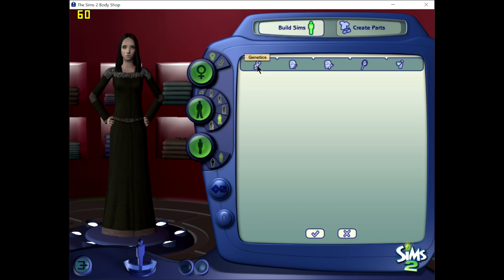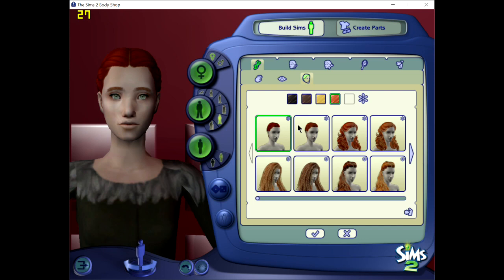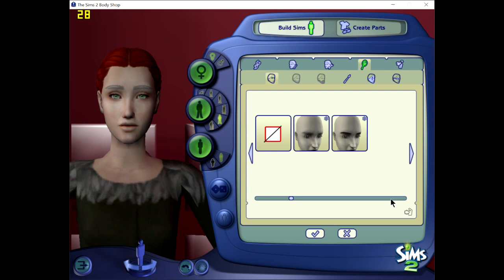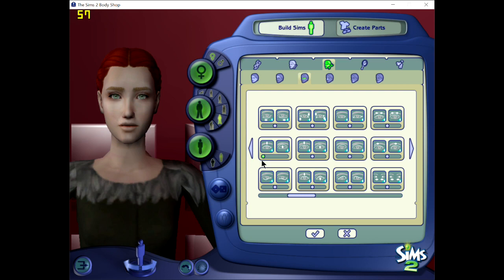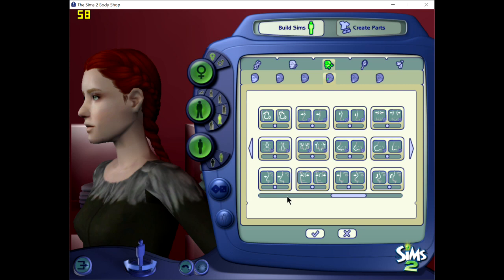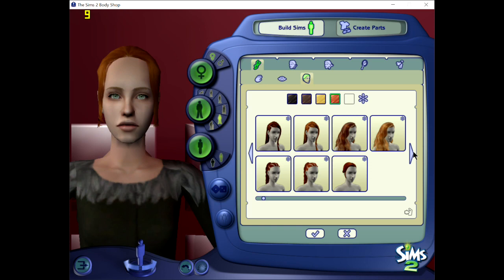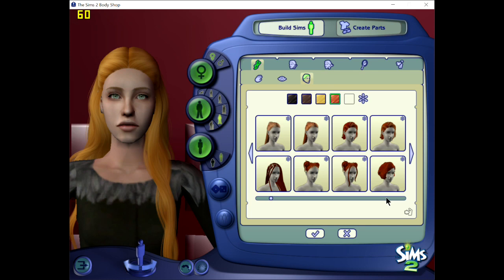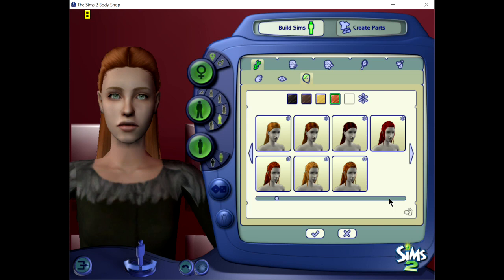Different Faces: a Historical CAS Challenge Jane Seymour 4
Our 4th Jane Seymour, Jane Asher Henry VIII And His Six Wives (1972). Another day, another nose I couldn't get just right, but I think she turned out well regardless!